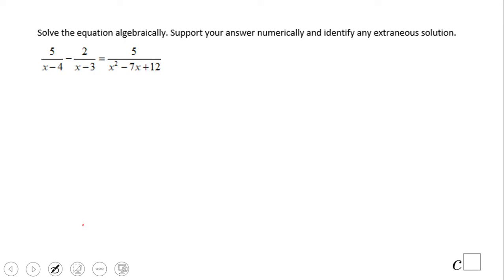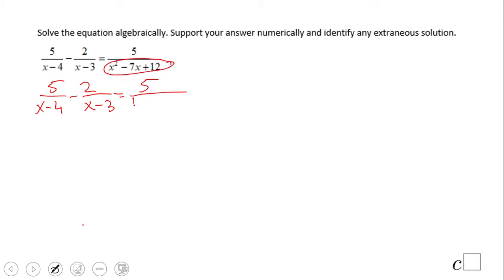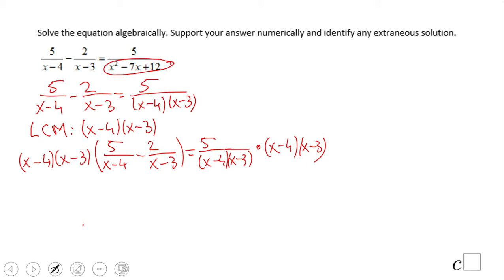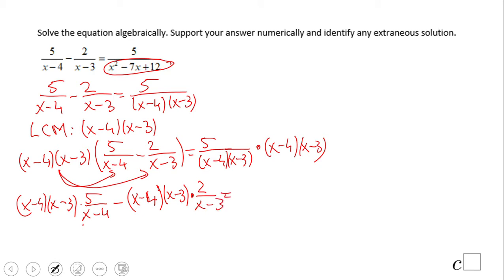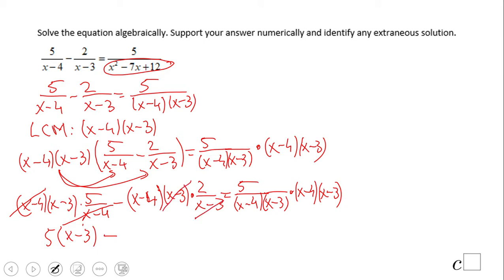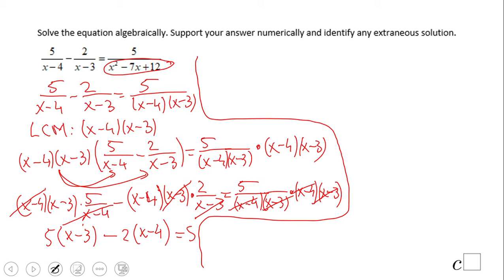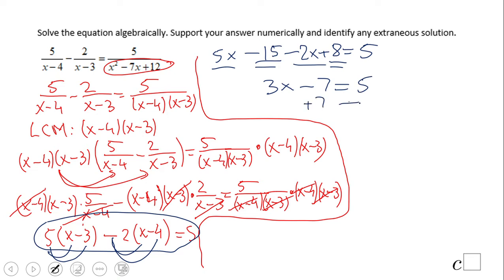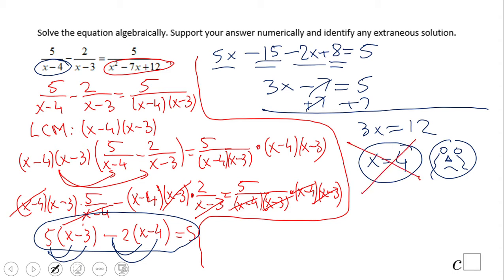INH: Solving Rational Equations: Extraneous Solution #1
This is an example of an rational equation with extraneous solution